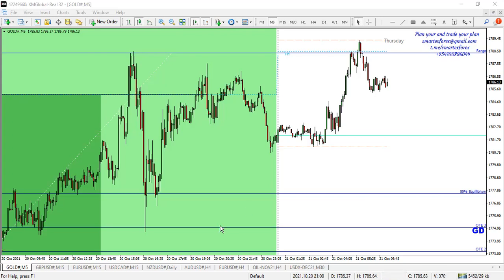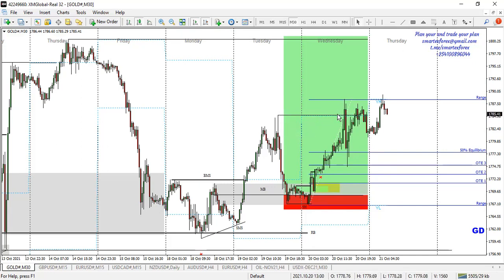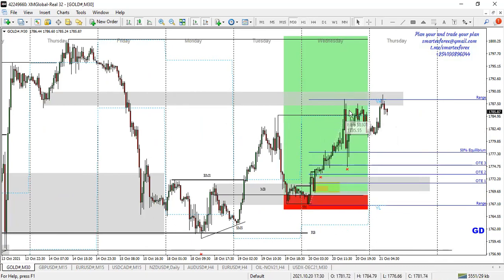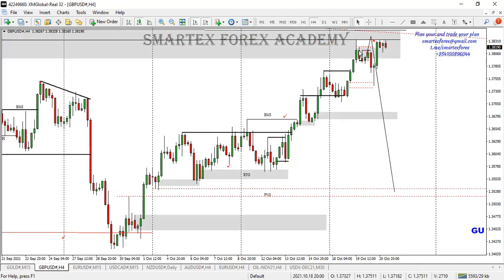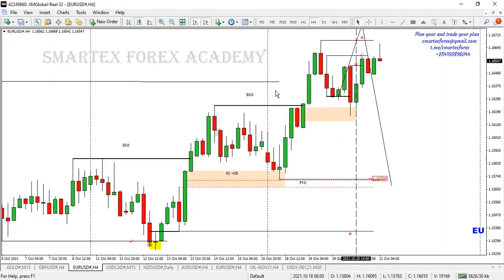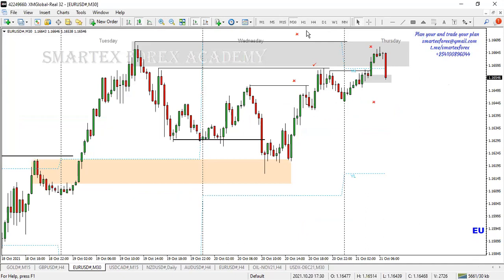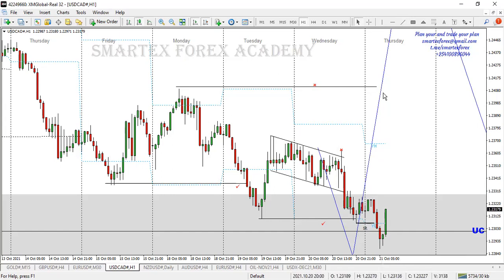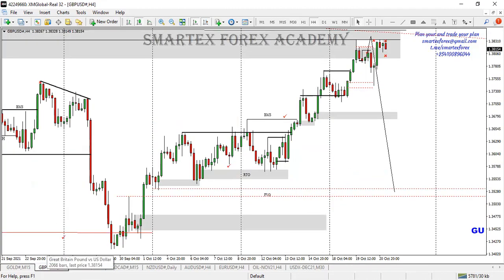Market Analysis 21st Oct 2021 GOLD,GU,EU & USDCAD